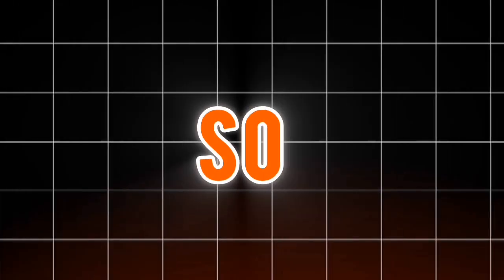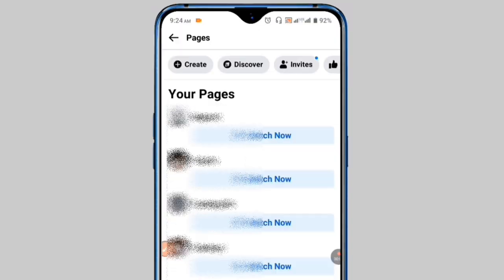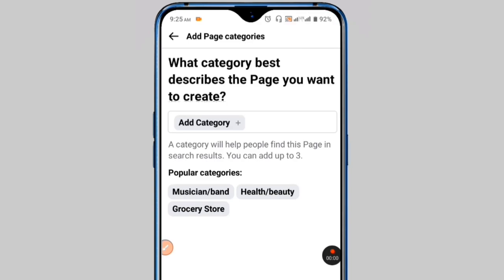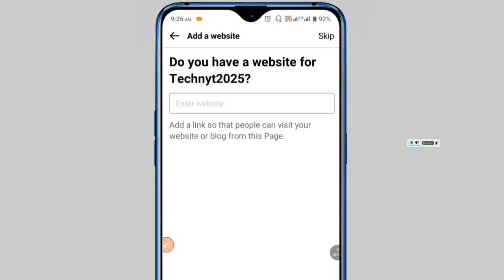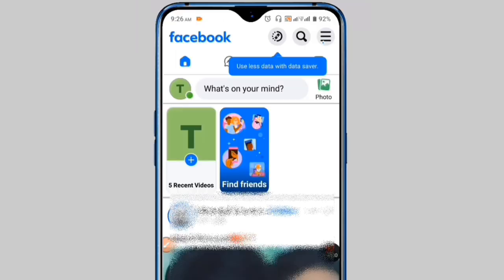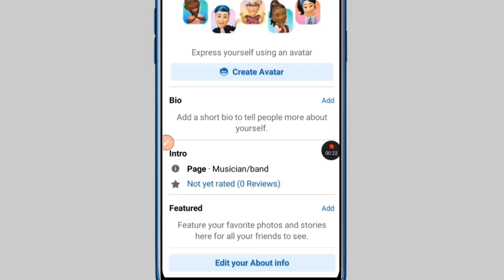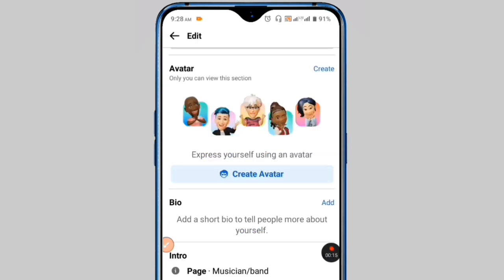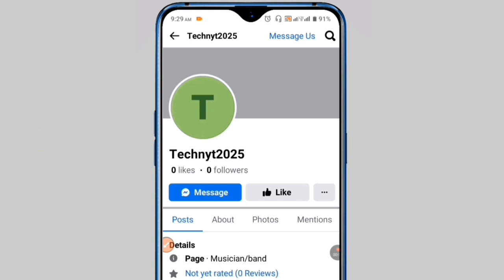How to Create a Facebook Page in 2025 | Step by Step Tutorial for Beginners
Want to create a Facebook Page in 2025? Whether you're a beginner or looking to improve your social media presence, this tutorial is for you!

In this video, we’ll cover everything you need to know:👇

✔️How to create a Facebook Page from
     scratch

✔️Choosing the right category for your Page

✔️Setting up your Page name, profile, and
     cover photo

✔️Tips to grow your Facebook audience and
     engage with followers

(Video Releted Tag)

Facebook Tutorial
Facebook Page setup
Facebook marketing
Social media marketing
Facebook Page creation
Facebook guide
Facebook step by step
Facebook for beginners
Facebook Page tips
Online business
Digital marketing
Grow Facebook page
Create page on Facebook
Facebook profile to page
Facebook page tutorial
Facebook business tutorial
Start Facebook page
Facebook tips 2025
Page setup Facebook
Facebook update
Meta business
Facebook hacks
Facebook reach
Social media tips
Beginner Facebook tutorial
Monetize Facebook page
Facebook tools
Facebook branding
Facebook for creators
Facebook content strategy
Facebook engagement
How to grow on Facebook
Facebook followers
Facebook business profile
Facebook new features
Facebook step by step guide
Facebook marketing tips
Make money Facebook
Business page on Facebook
Facebook video tutorial
Facebook organic reach
Free Facebook marketing